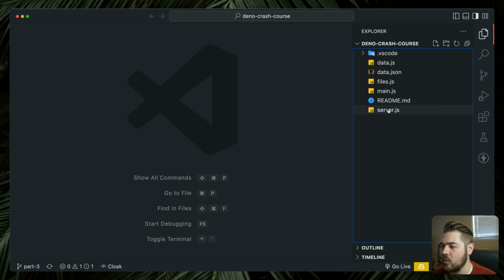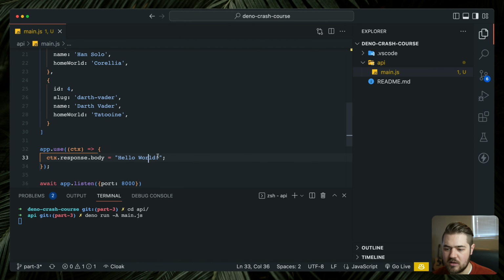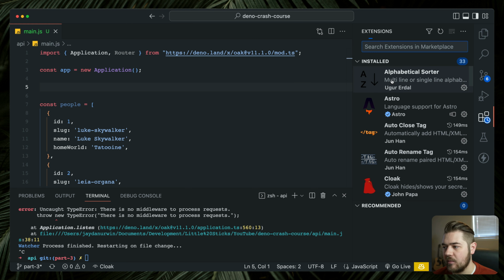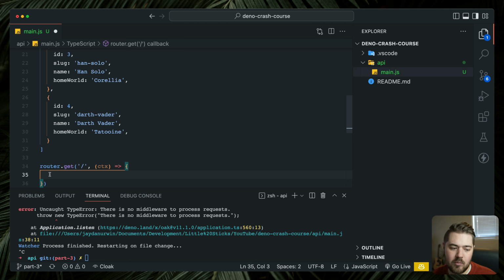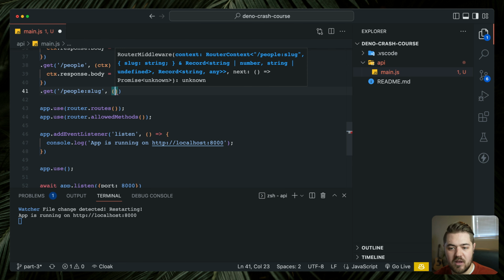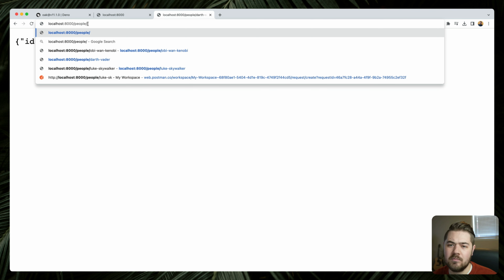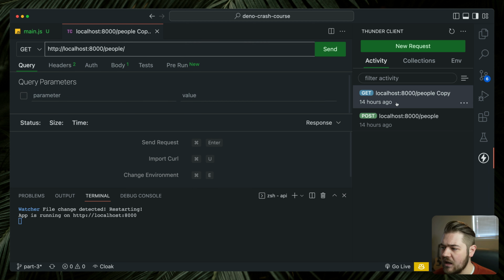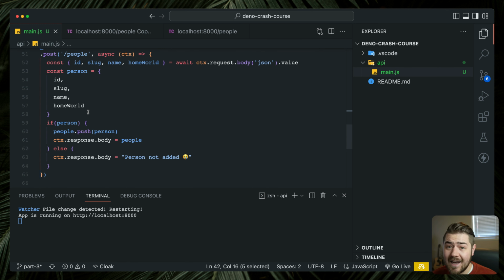Deno Crash Course #4 - Building a REST API with Oak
Join us for part 4 of the Deno Crash Course series where we build a REST API with the Oak package for Deno.

▬▬▬▬▬▬▬▬▬▬ Links

▬▬▬▬▬▬▬▬▬▬ Timestamps

coming soon...